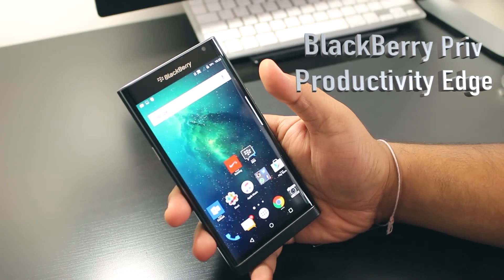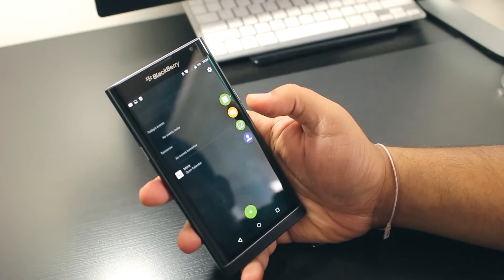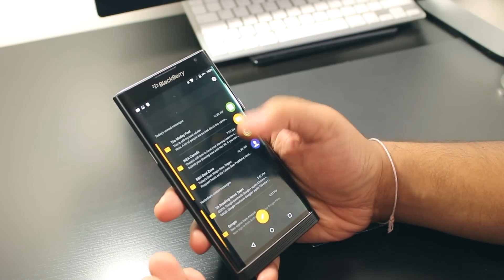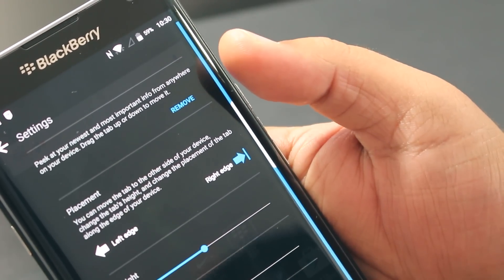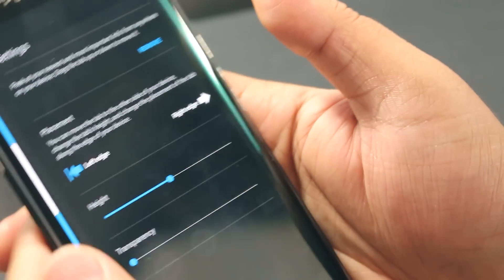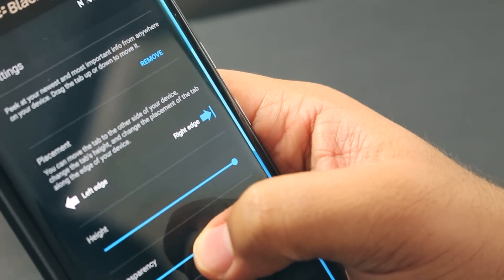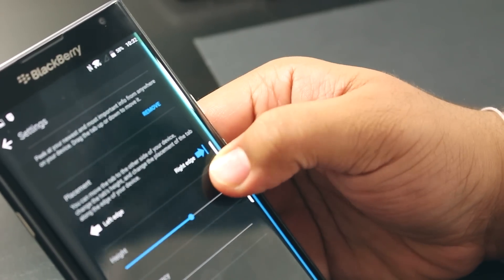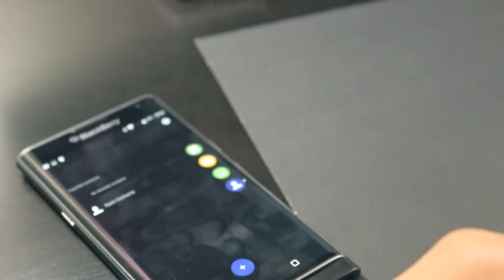Blackberry Priv: Productivity Edge customize it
Boost your productivity with the BlackBerry Productivity edge. The productivity edge on the blackberry priv allows users to access the HUB,Contacts,calendar and add tasks to its task manager.

How to move the productivity edge on BlackBerry priv